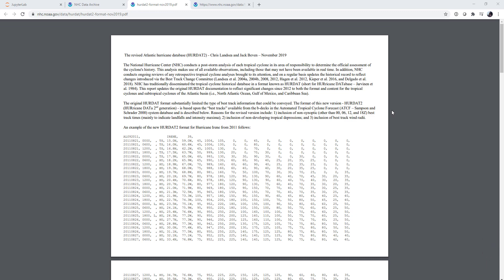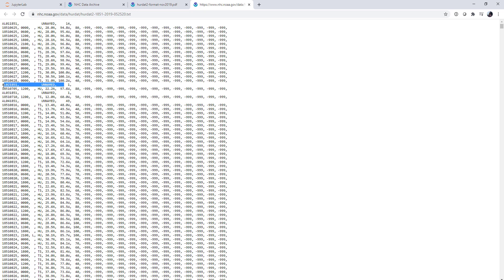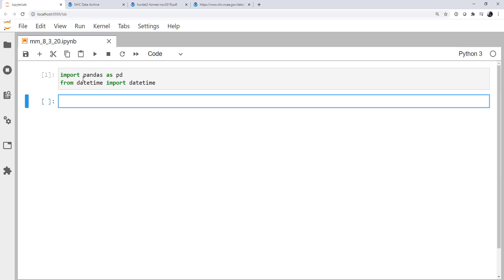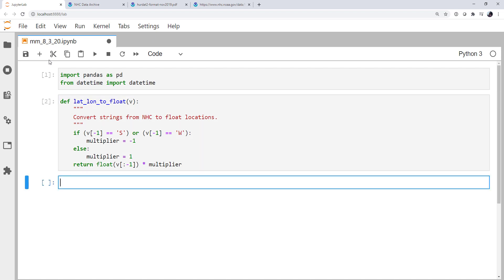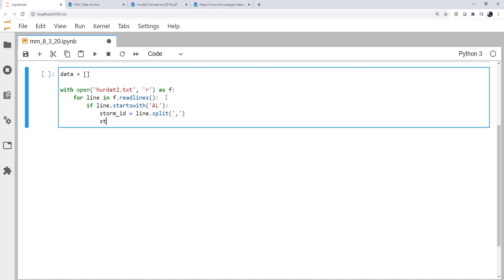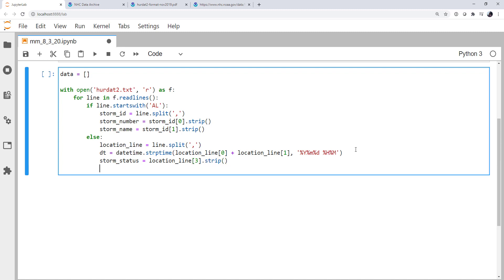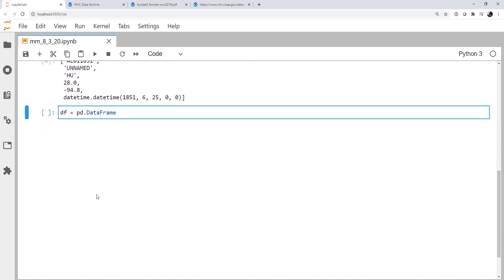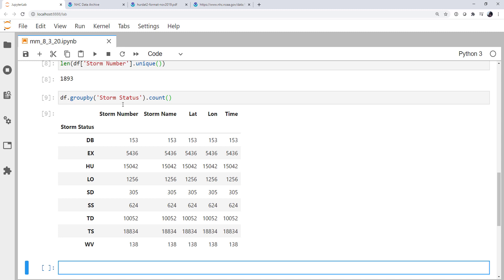MetPy Mondays #142 - HURDAT2 Hurricane Database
This week we read the HURDAT2 hurricane database with a few lines of Python!